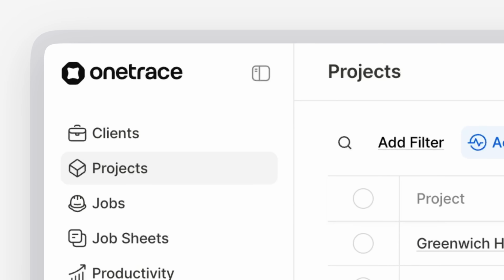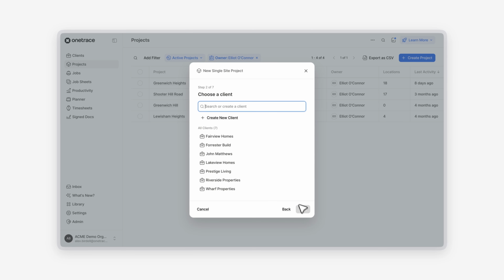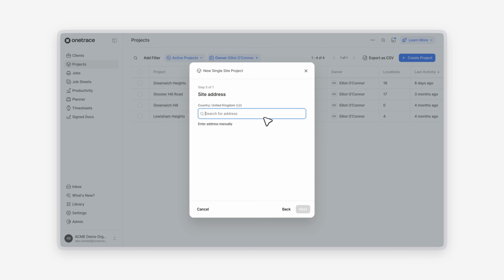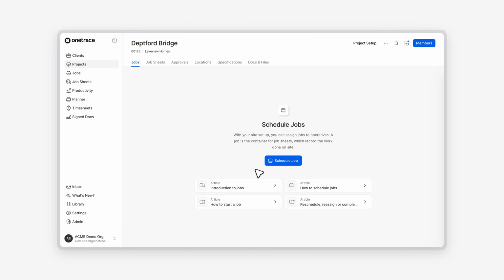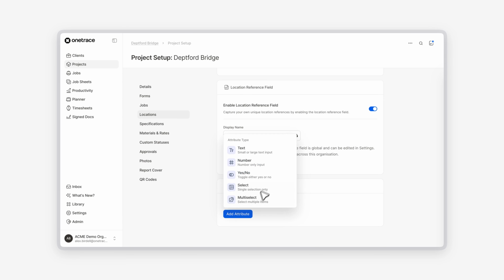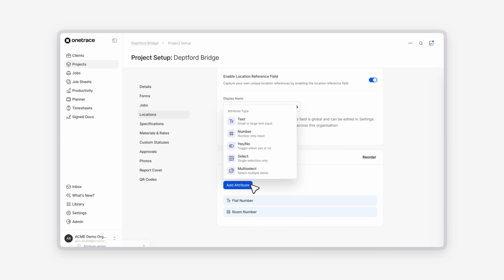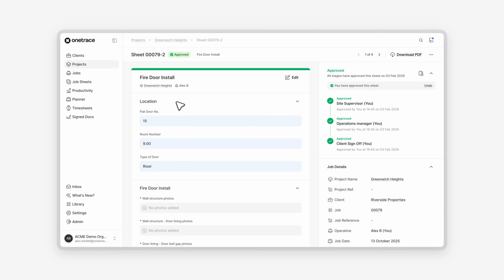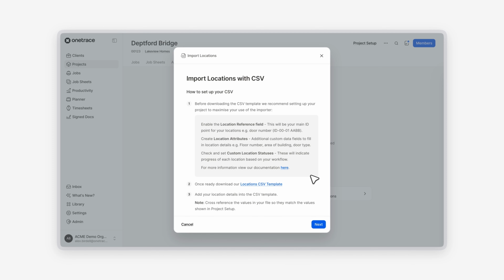Create a project without drawings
Locations let you define specific areas within a building, even when plans aren’t available. This is especially useful if you’re working on an older building or haven’t received drawings from the client yet. With the help of location attributes, you can group and label these areas however you need - for example, “Plot 1 - Kitchen” - to make tracking progress simple and clear.

⚫️ Save setup time by enabling location references and attributes once, so they’re ready for every project.
⚫️ Improve accuracy with structured location data, making it easier to filter, search, and report.
⚫️ Deliver clearer reports that help clients understand exactly where work was completed.